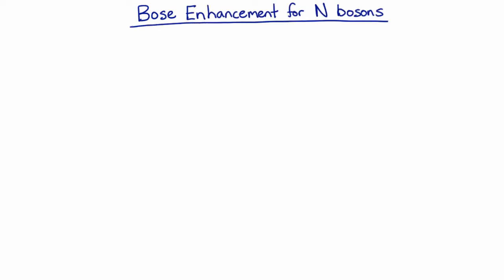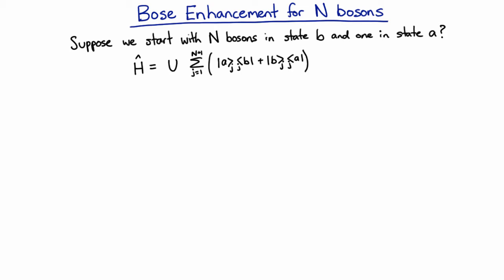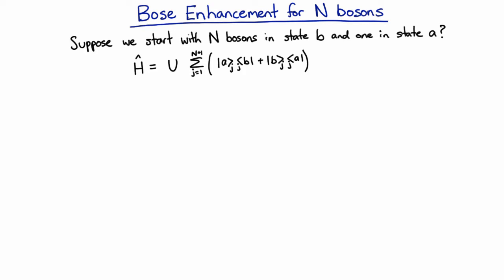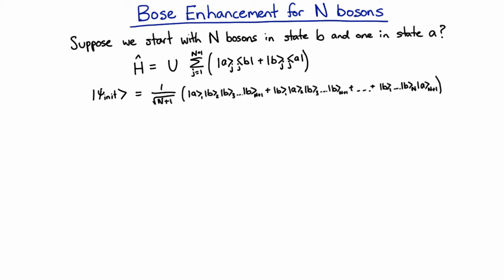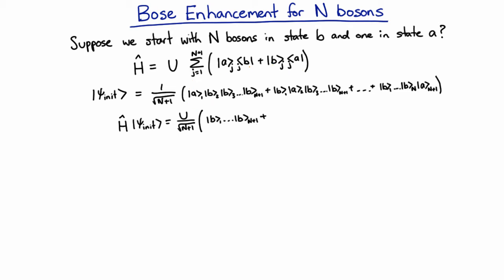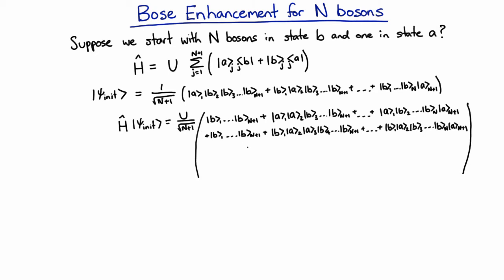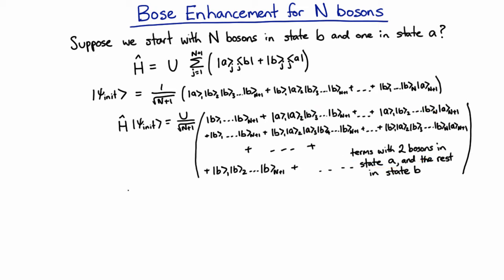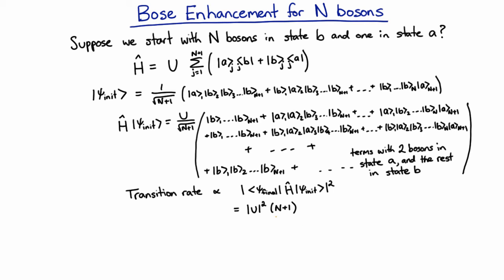PhysOQS Lecture 4.5